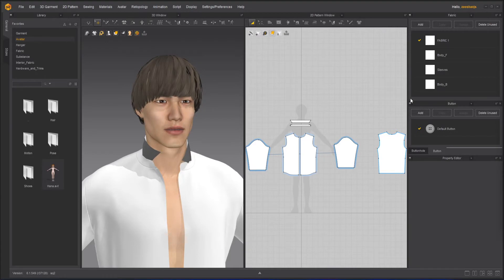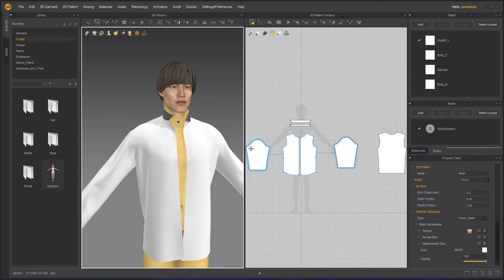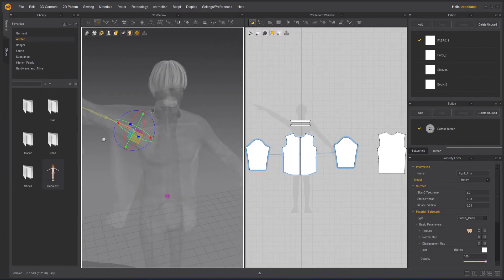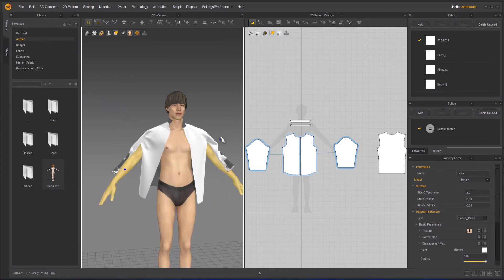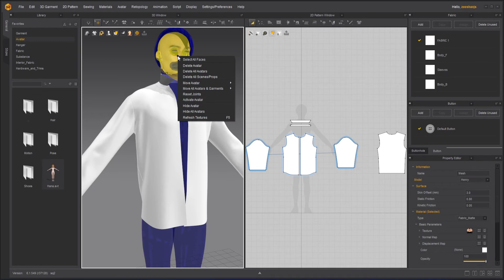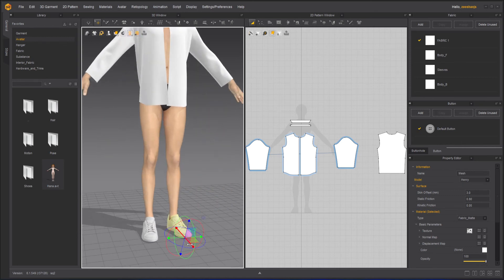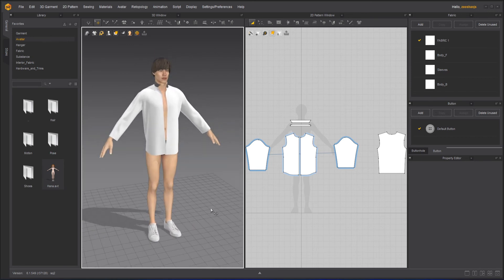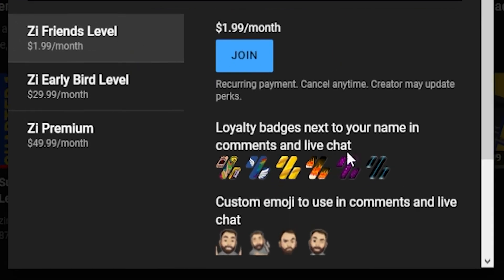Avatar Right Click Menu | Lesson 18 | Chapter 3 | Marvelous Designer Fundamentals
Description:
In this lesson, we will explore the Avatar’s right-click menu and check them one by one.

Chapters
00:00 Introduction
01:04 Avatar Joints
02:42 Move Avatar
02:47 Deactivate Avatar
03:10 Hide Avatar
03:27 Unhide Avatar